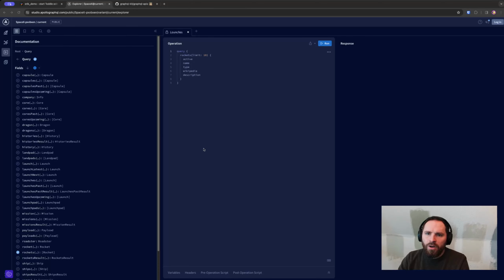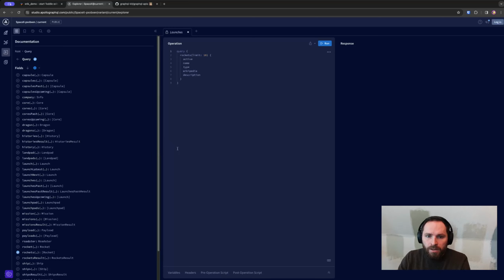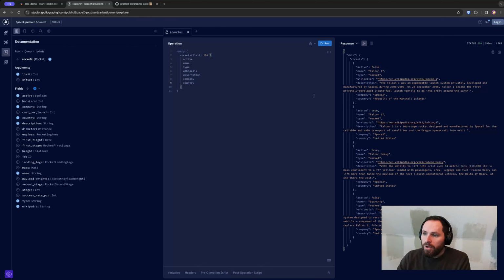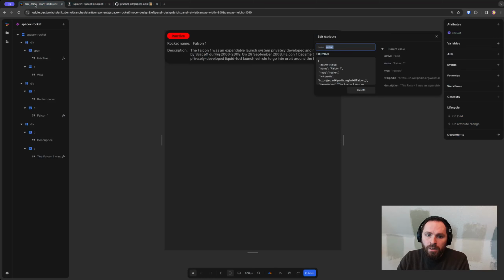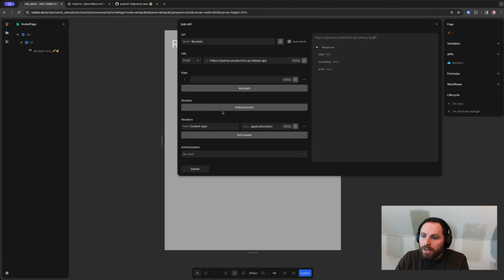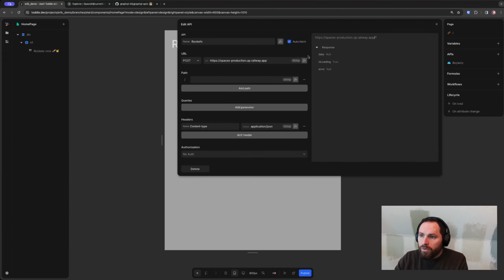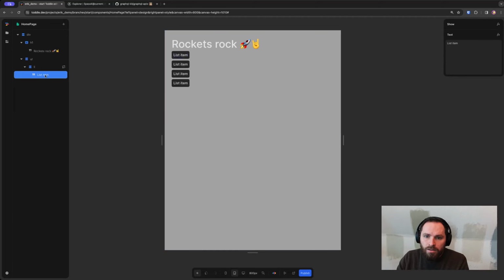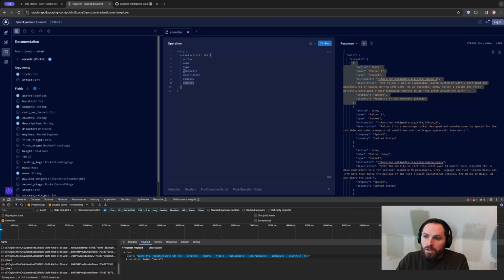How to use GraphQL in toddle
Watch our Erik from toddle show you how to use GraphQL in your toddle application! ✌️

GraphQL is an open-source data query and manipulation language for APIs and a query runtime engine. GraphQL enables declarative data fetching where a client can specify exactly what data it needs from an API.